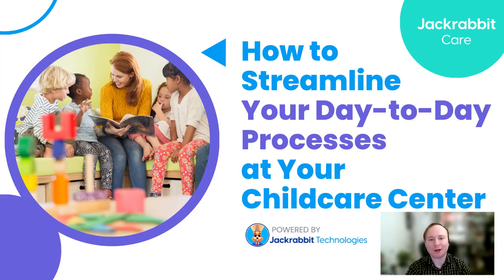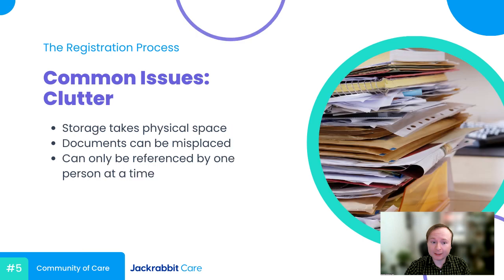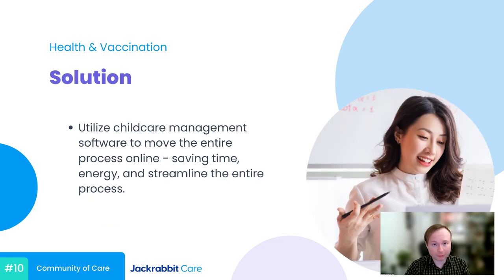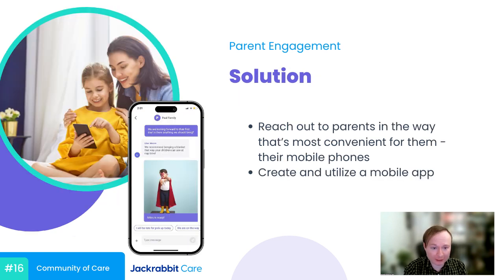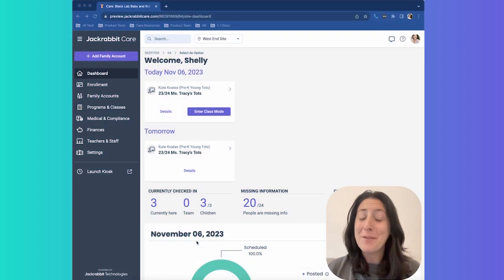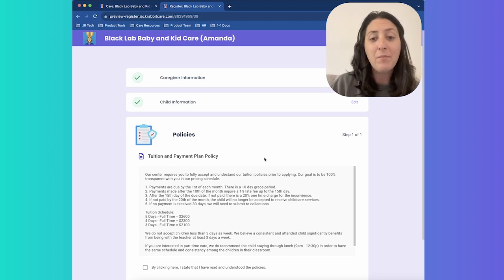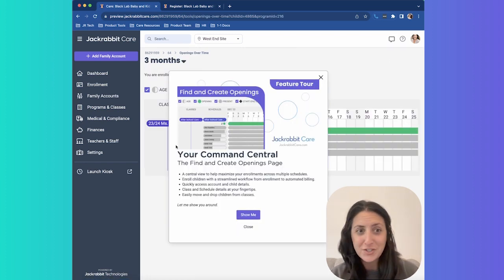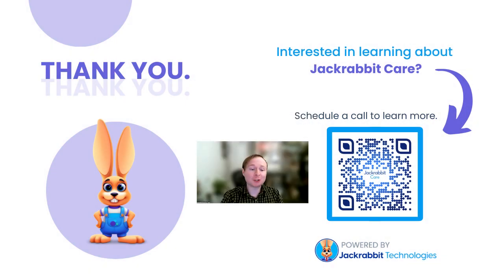How to Streamline Your Day-to-Day Processes at Your Childcare Center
Are you looking to optimize your operations and boost productivity at your childcare center so you can get back to focusing on doing what you love? Jackrabbit Care is here to help. Tune in to our upcoming webinar for tips on ways to streamline your day-to-day processes in areas like:
-Registration
-Referencing Health and Vaccination Records
-Pickup and Drop Off
-Parent Engagement and More!

Learn more about Online Childcare Center Management Software by Jackrabbit Technologies